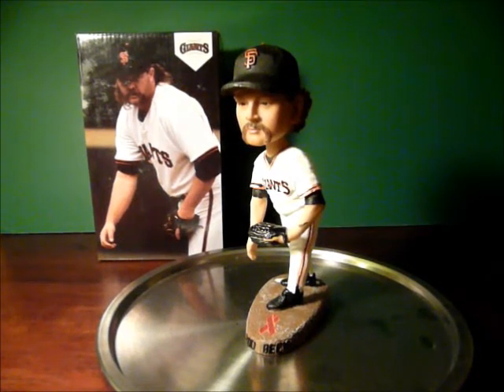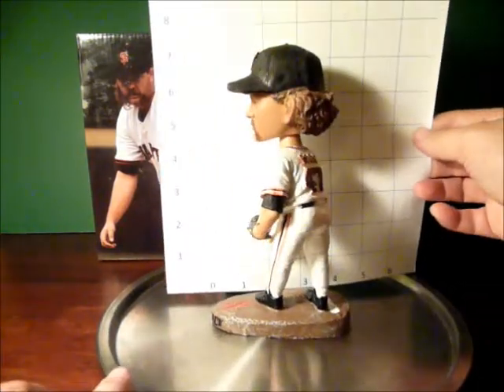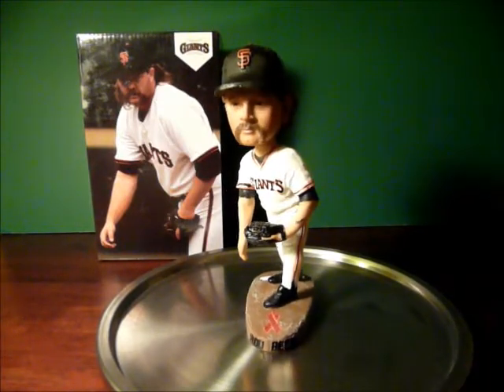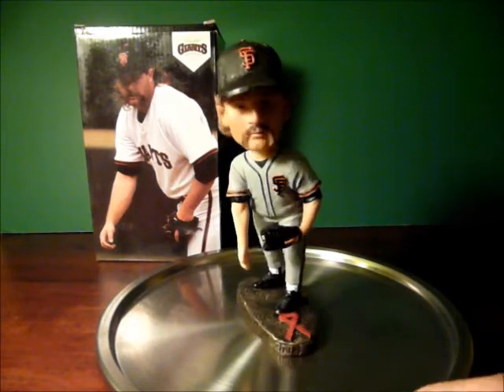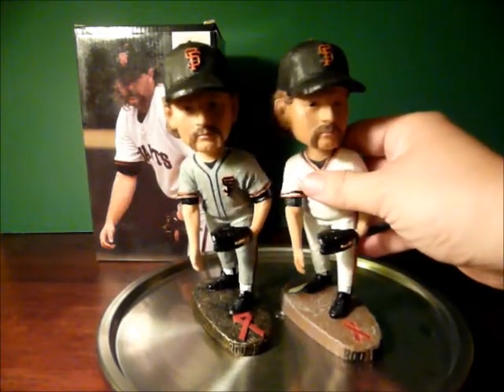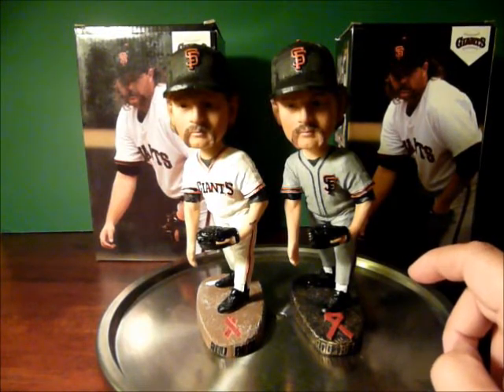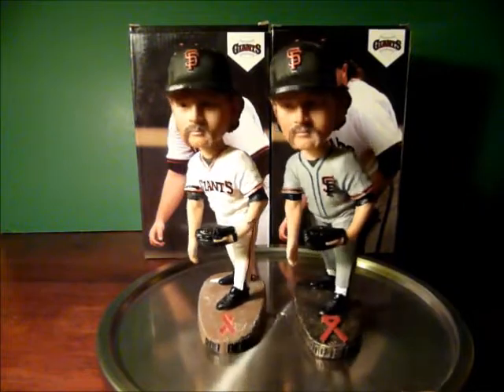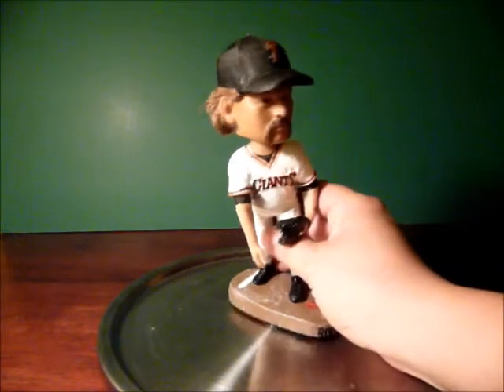Giant Rod Beck Bobblehead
This is my review of the Rod Beck bobblehead that was given away on May 21st 2013 by the San Francisco Giants.  There are two versions, one in a white home jersey and another in a road grey SF jersey.

Go Giants!